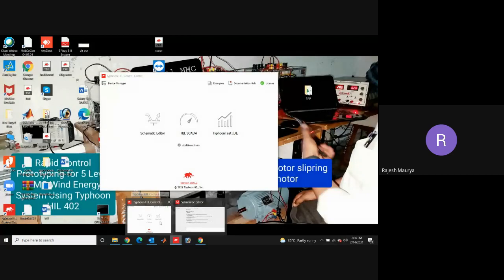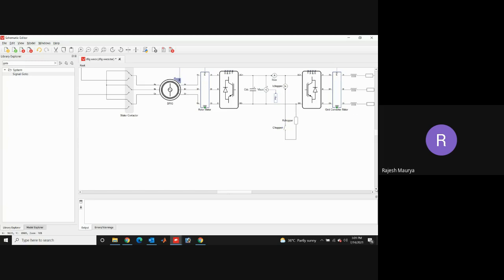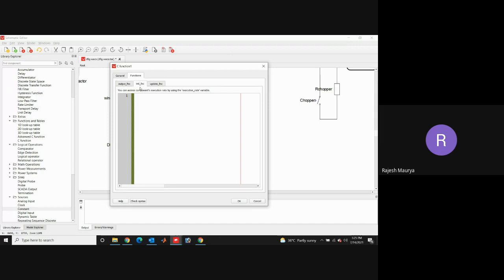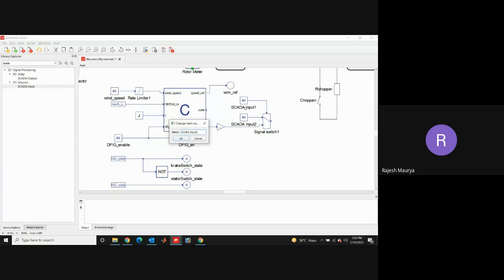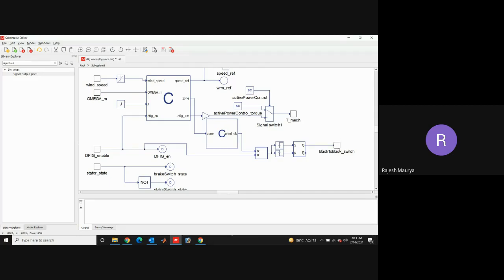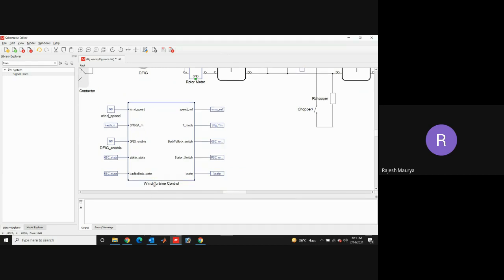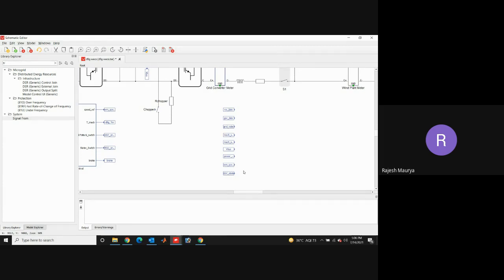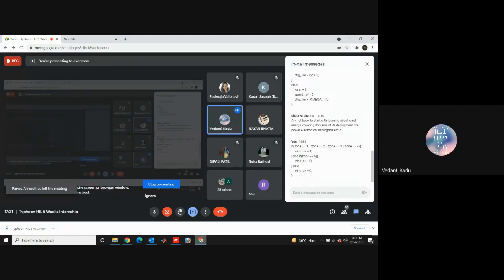Day 15 Typhoon HIL 5 Weeks Internship 2021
Modelling of DFIG Back to Back Converter WECS